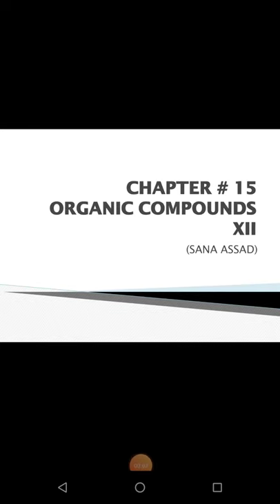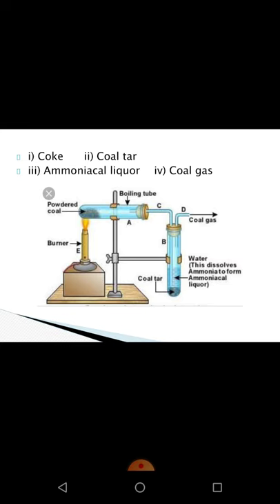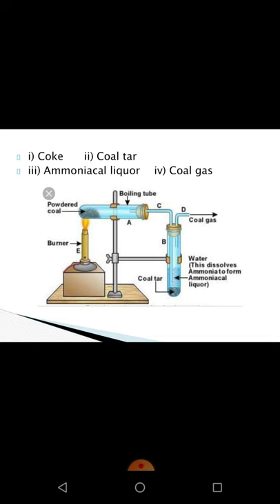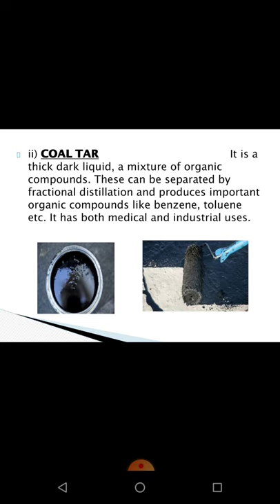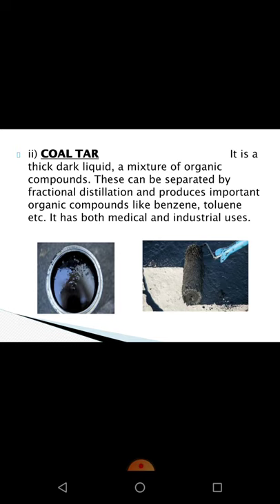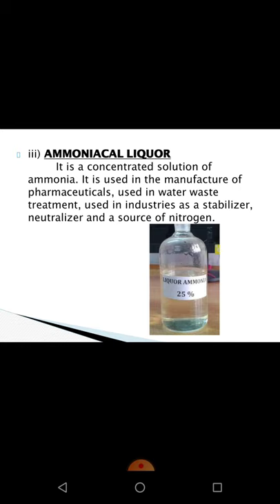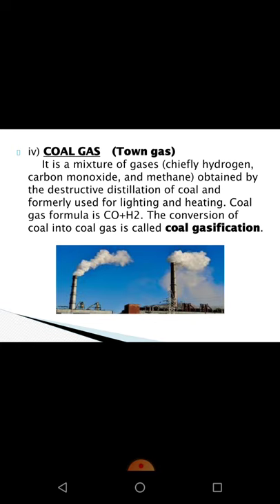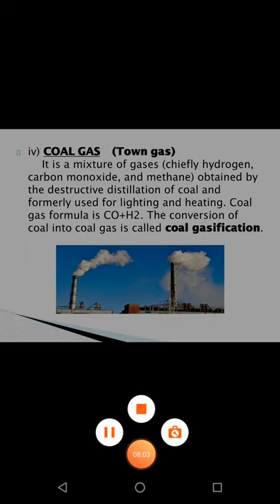Grade 12 |Chemistry| Chp:15 |Topic :Destructive Distillation of Coal